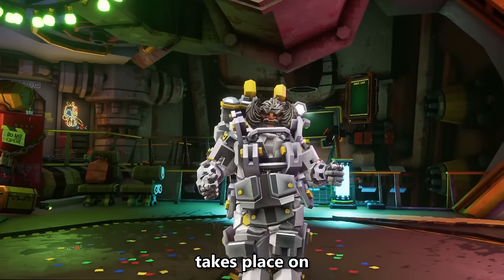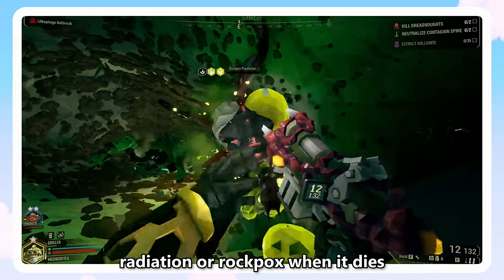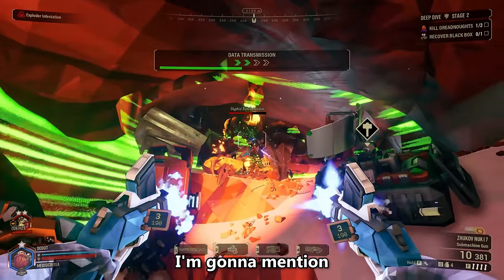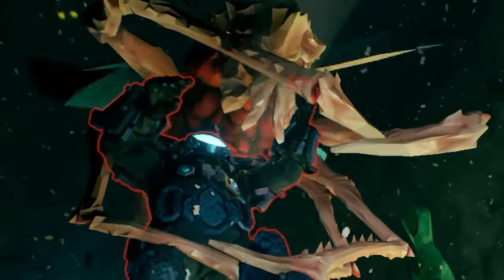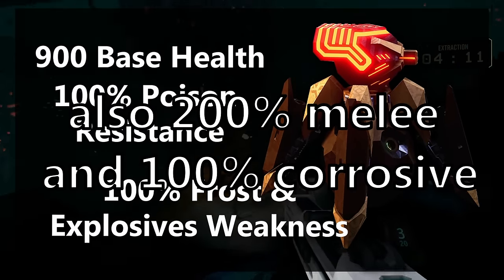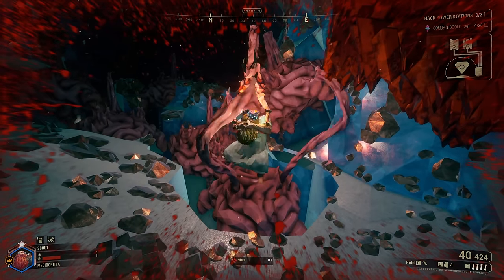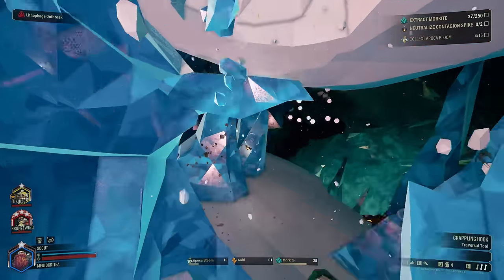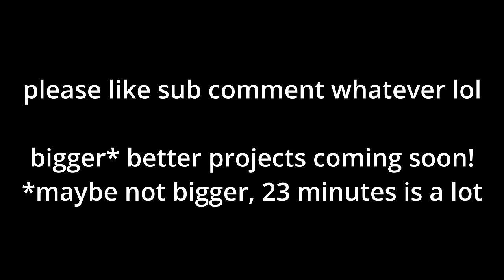Every Enemy In Deep Rock Galactic In 23 Minutes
Have you ever wanted to know every enemy in Deep Rock Galactic? Today I will be explaining and ranking EVERY enemy in Deep Rock Galactic. This video was a challenge to make but I promise this will not disappoint. Every single bug, robot and environmental element is covered in this video! These bugs are super cool and are a masterclass in creativity and gameplay.
   There are glyphids, macteras, rival techs and much much more, with there beings dozens of bosses, and funny moments scattered throughout the video.
   Seeing as DRG season 4 just released, and every video about DRG weapon builds are taken. I decided to give you a rundown on every weakness, resistance, spawn-rate and stats of every single DRG enemy.

Music In Order:
Baskick — bo en — Pikuniku OST
Attack Of The Glyphids — Ghostship Games — Deep Rock Galactic OST
Wind Racer — bo en — Crossy Road Castle OST
A Home For Flowers — Pedro Silva — Omori Soundtrack
Tenebre Rosso Sangue — KEYGEN CHURCH — Ultrakill OST
Date Start — Toby Fox — Undertale OST
Red Streamer Battle — Yoshito Sekigawa, Shoh Murakami, Yoshiaki Kimura, Hiroki Morishita, Fumihiro Isobe — Paper Mario The Origami King OST
Dance Of The Dreadnaughts — Ghostship Games — Deep Rock Galactic OST
Requiem — Arsi 'Hakita' Patala — Ultrakill Soundtrack
Clair De Soleli — Arsi 'Hakita' Patala — Ultrakill Soundtrack
Dirtmouth — Christopher Larkin — Hollow Knight OST
The Mountain Village — bo en — Pikuniku OST
Resurrections — Lena Raine — Celeste OST
Robot Getaway  — Ghostship Games — Deep Rock Galactic OST

Timestamps:
Introduction 0:00
Every Enemy 0:33
Glyphids 1:02
Macteras 8:25
Naedocytes 11:01
Rival Tech 12:11
Special 15:55
Bosses 20:58